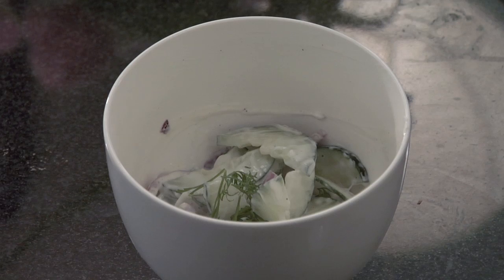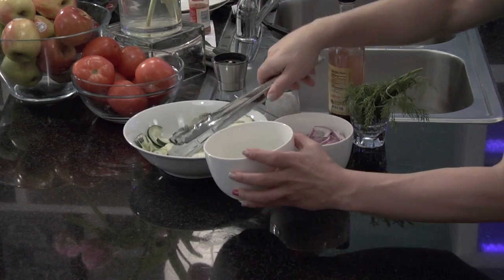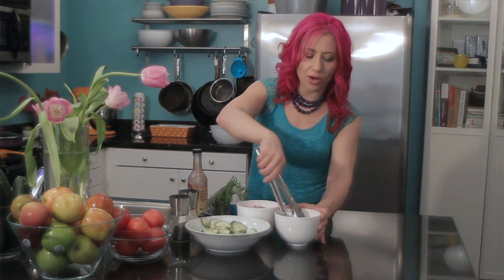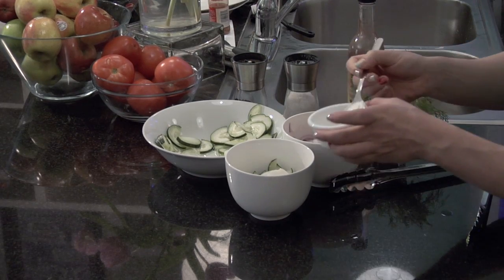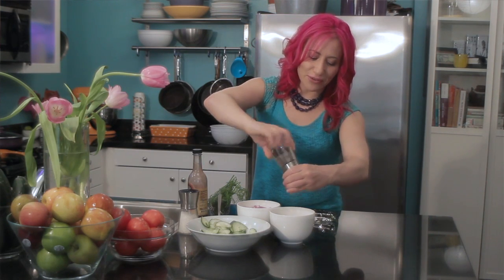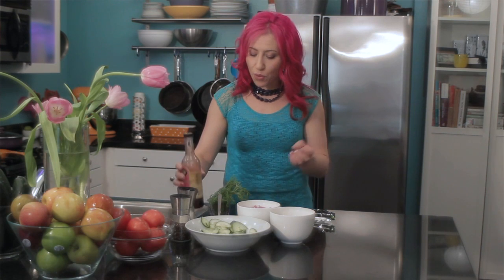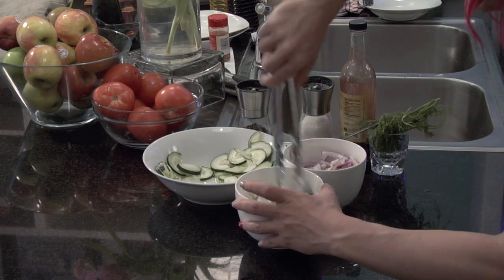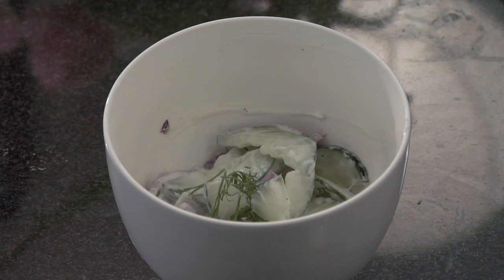Cucumber, Onion & Sour Cream Salad : Cucumber Salad Ideas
When preparing cucumber, onion and sour cream salad, you're always going to want to keep a few basic things in mind. Find out how to prepare cucumber, onion and sour cream salad with help from a food host and private chef in Los Angeles in this free video clip.

Series Description: If you love cucumbers, there are a few key salad recipes that you're not going to be able to wait to try out. Get cucumber salad ideas with help from a food host and private chef in Los Angeles in this free video series.